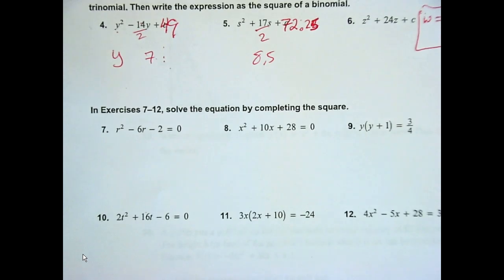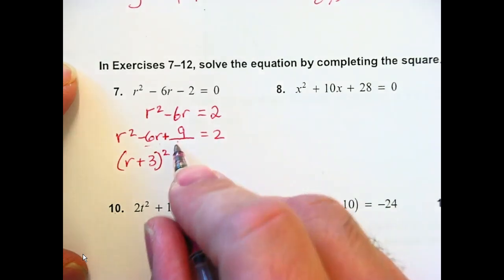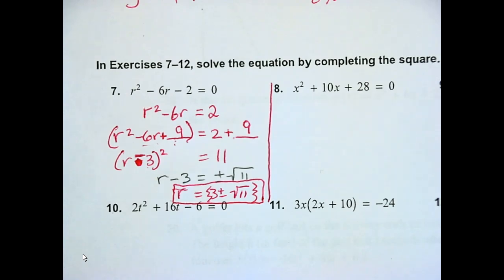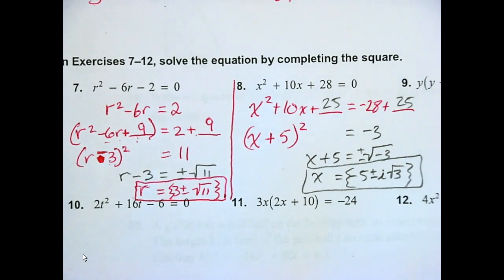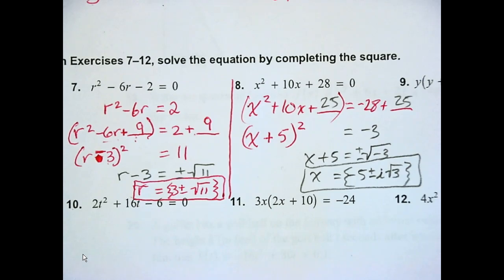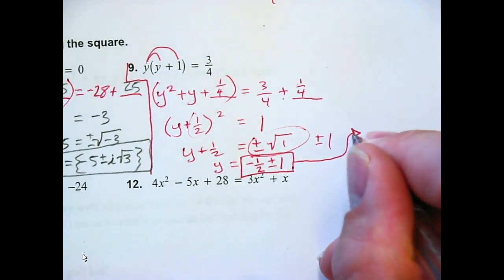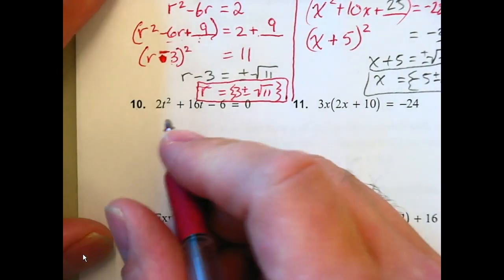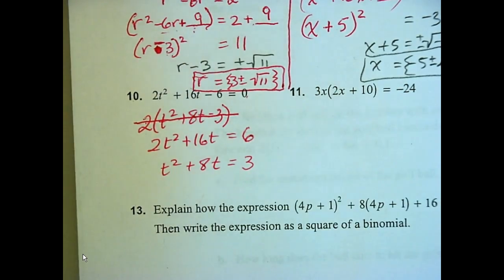BID Trig 3.3, Completing the Square, Part 1